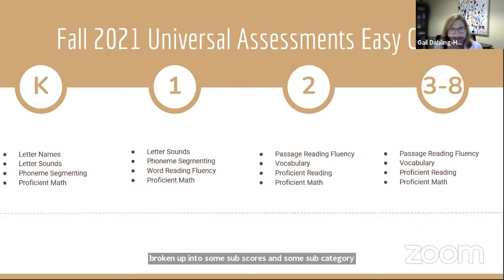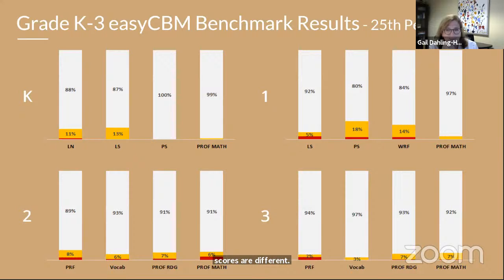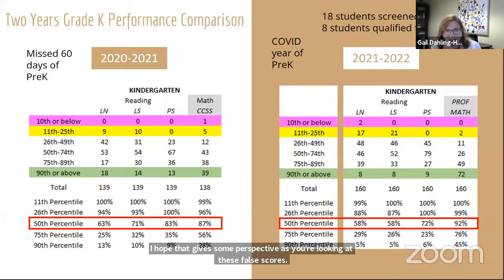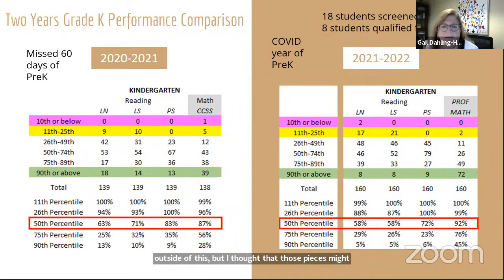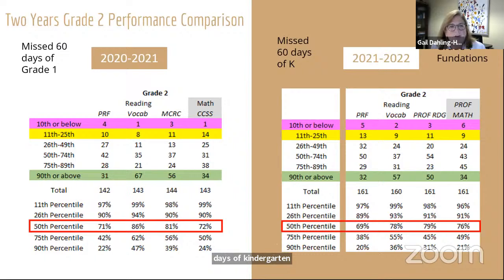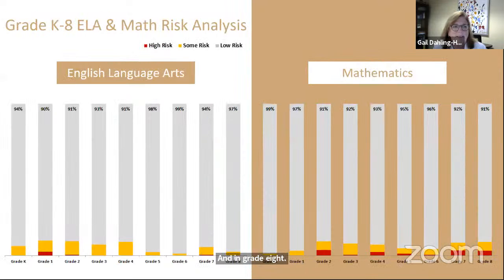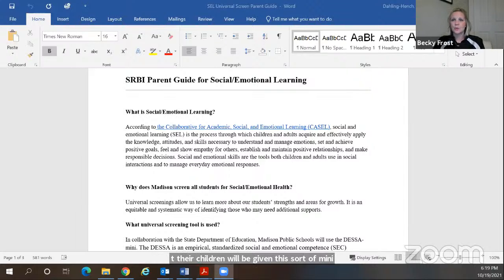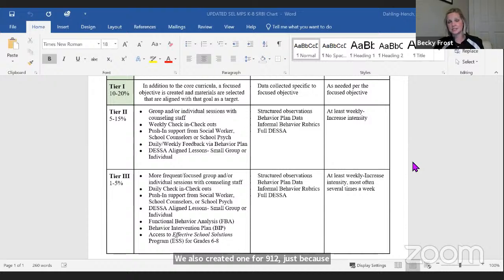Curriculum & Student Development Committee